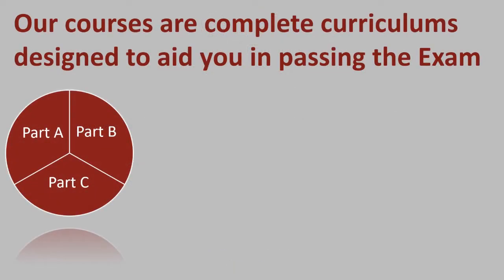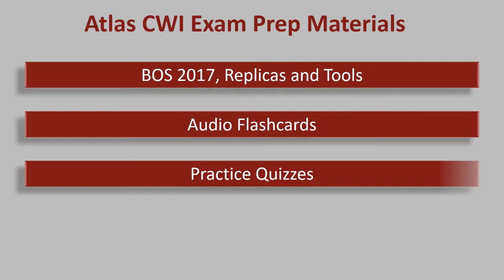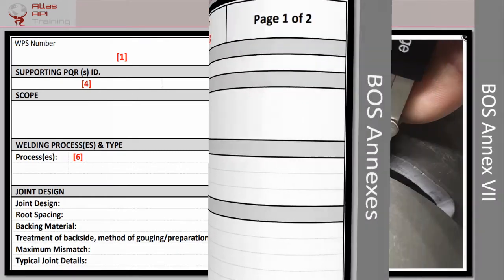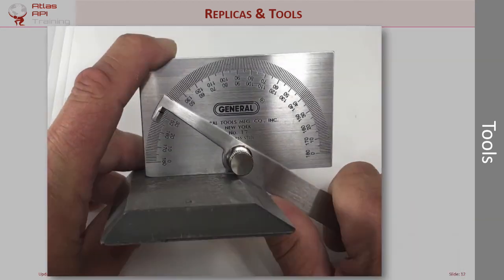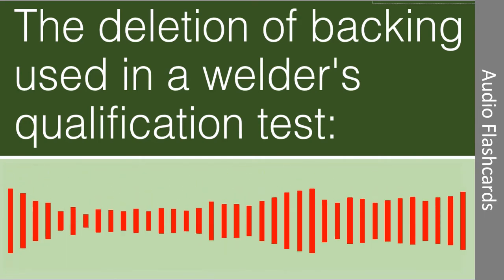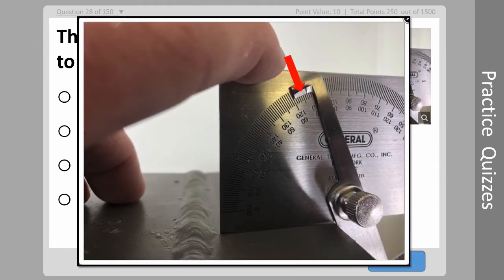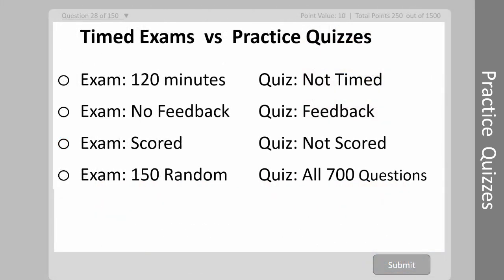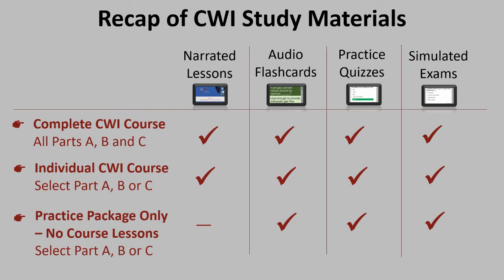ATLAS CWI Part B Tour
This brief video will provide you information about Atlas' exam preparation approach.
In short, we provide four sets of online high-quality exam prep materials:
 - Narrated Lessons
 - Audio Flashcards
 - Practice Quizzes
 - Timed Exams
These four sets of study materials are available for all parts of the CWI Exam, A, B and C, and contains hours of Narrated Lessons and Audio Flashcards and over 1,600 Practice Quiz & Timed Exam questions.